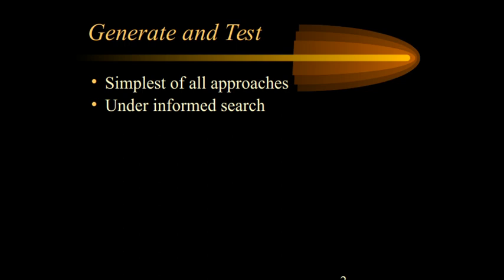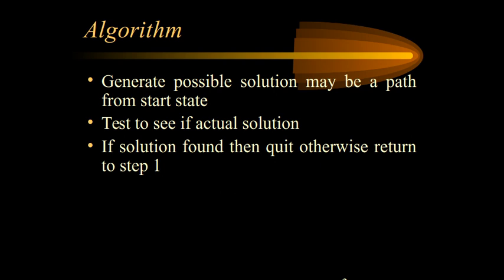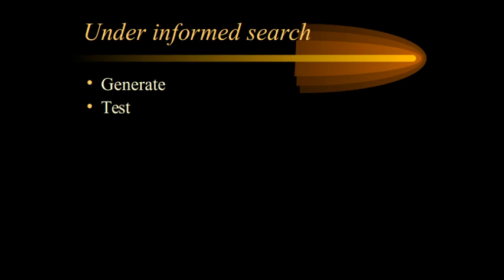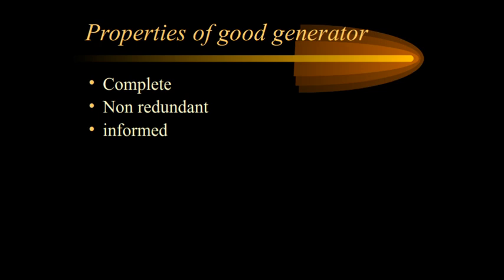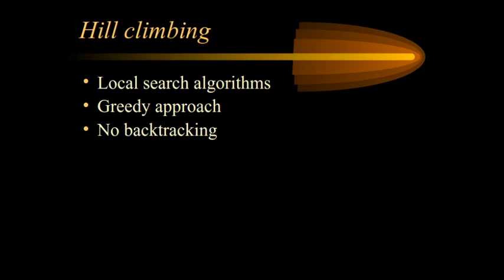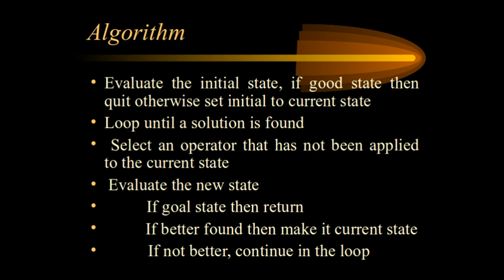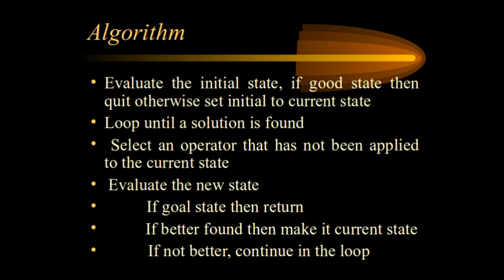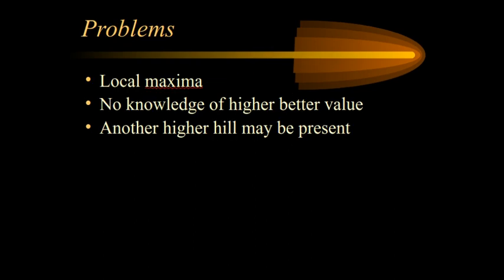Generate and Test